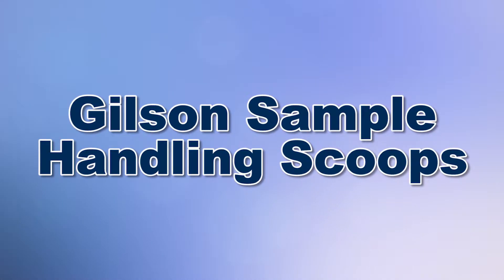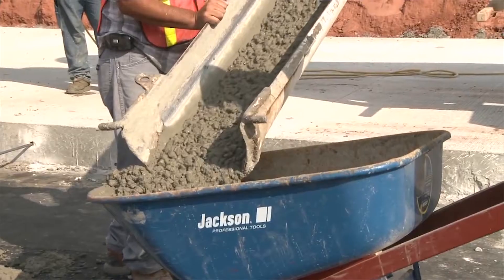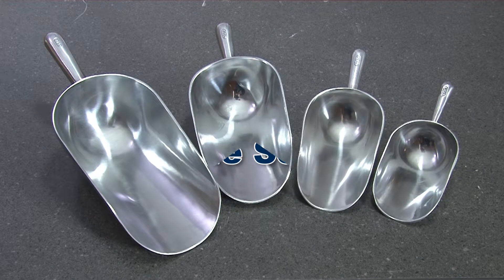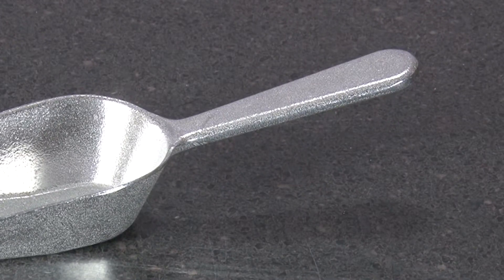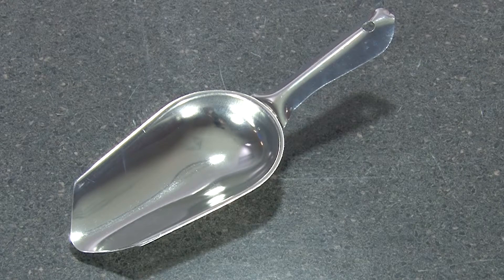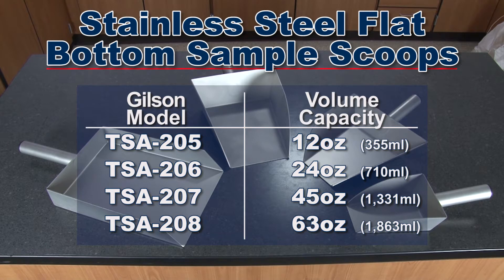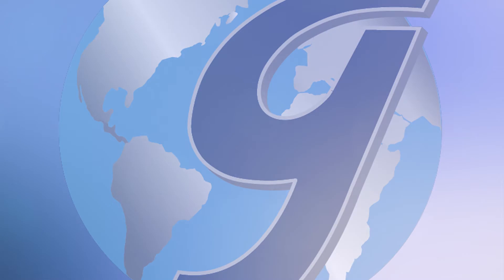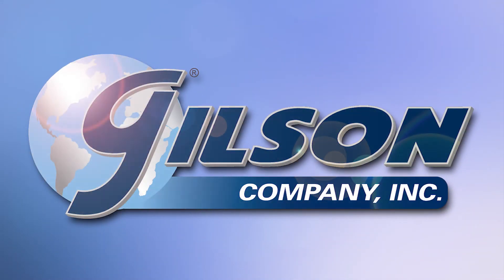Gilson Sample Handling Scoops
Gilson offers a wide array of round-bowl and flat-bottom scoops, ideal for lab and field use, and are designed to handle sample materials ranging from fine dry powders to wet concrete.

Our selection includes models constructed of stainless steel, aluminum or high-impact break-resistant white polystyrene in many different volume capacities ranging from 2oz to 85oz.

Aluminum Round Bottom Sample Scoops are constructed of die-cast polished aluminum, and have a rigid sure-grip handle. These rugged scoops are useful for handling of fine or heavy sample materials, and come in seven different capacities.

•TSA-193 - 2oz (53ml) Scoop bowl is 4.5x2.0in (114.3x50.8mm).
•TSA-184 - 5oz (148ml) Scoop bowl is 4.8x2.5in (121.92x63.5mm).
•TSA-185 - 12oz (355ml) Scoop bowl is 5.8x3.3in (147.32x83.82mm).
•TSA-186 - 24oz (710ml) Scoop bowl is 7.0x3.8in (177.8x96.52mm).
•TSA-189 - 38oz (1,123.8ml) Scoop bowl is 8.8x4.6in (223.52 x 116.84mm).
•TSA-189 - 58oz (1,715ml) Scoop bowl is 10x5.3in (254 x 134.62mm).
•TSA-187 - 85oz (2,366ml) Scoop bowl is 11.8x6.3in (299.7x160.02mm).

Aluminum Flat Bottom Sample Scoops are also constructed with die-cast aluminum, and have a firm sure-grip handle. Flat bottom scoops are especially useful for gathering more sample material from the bottom of a pan, and Gilson offer Aluminum Flat Bottom Sample Scoops in two different volume capacities.

•TSA-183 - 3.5oz (104ml) Scoop has bowl dimensions of 4.8x2.8in (122x71mm).
•TSA-182 - 38oz (1,124ml) Scoop has bowl dimensions of 8.8x5.3in (224x135mm).

The Stainless Steel Round Bottom Sample Scoop is constructed of corrosion-resistant stainless steel, and has a rigid non-slip grip. This rugged scoops is useful for lab or field handling of tough sample materials, and come in a 4oz capacity.

•TSA-198 - 4oz (118ml) Scoop bowl is 3x5in (76x127mm).

Gilson offers multiple Stainless Steel Flat Bottom Sample Scoops that are constructed with corrosion-resistant stainless steel. All have a rigid sure-grip handles, and are ideal for lab or field handling of sample materials, especially sample material from the bottom of a pan.

•TSA-205 - 12oz. (355ml)  Scoop bowl is 5.5x3.0in (139.7x76.2mm)
•TSA-206 - 24oz. (710ml)  Scoop bowl is 7.0x4.5in (177.8x114.3mm)
•TSA-207 - 45oz. (1,331ml) Scoop bowl is 8.0x5.5in (203.2x139.7mm)
•TSA-208 - 63oz. (1,863ml)  Scoop bowl is 10x7in (254x178mm)

Gilson’s Plastic Flat Bottom Sample Scoops are constructed of sturdy high-impact break-resistant polystyrene, and have a rigid non-slip handgrip.

• TSA-177 - 32oz (946ml) Scoop has a bowl dimension of 6.5x5.0in (165.1x127mm)
• TSA-178 - 82oz (2,425ml) Scoop has a bowl dimension of 9.0x6.0in (228.6x152.4mm)

With Gilson’s complete family of scoops, offering a wide range of performance, features and capacities, Gilson has the right equipment for your sample handling needs.

stainless steel scoops suppliers / stainless steel scoops food industry / stainless steel weighing scoops / metal scoops industrial / plastic scoops / laboratory scoop / how to use a lab scoop / lab scoop definition / lab spoons / food grade stainless steel scoops / lab scoopful / this can be used to grind solids into fine powders / chemistry lab spatula